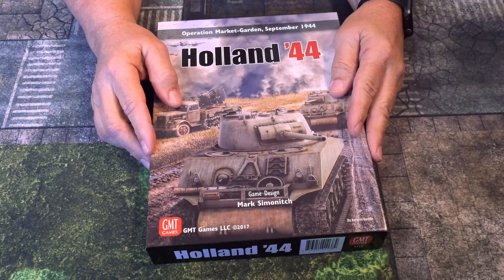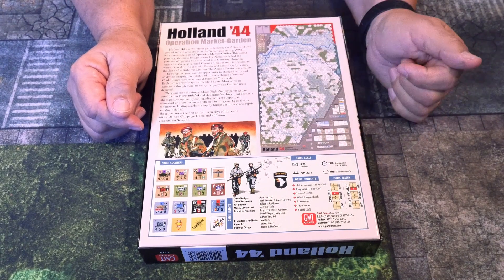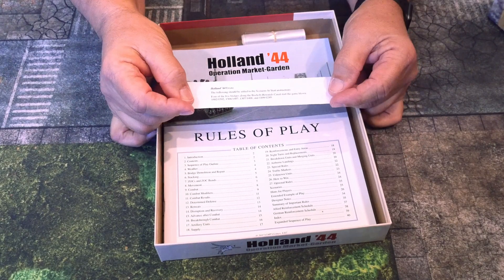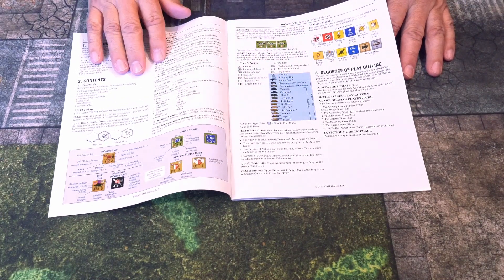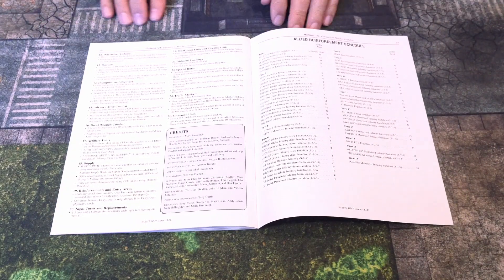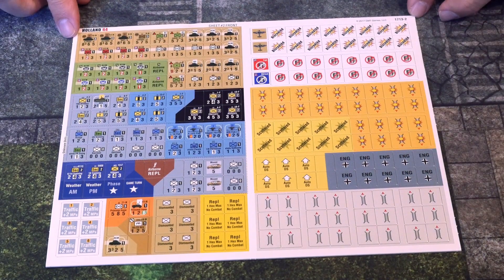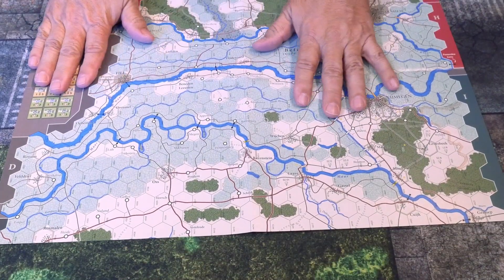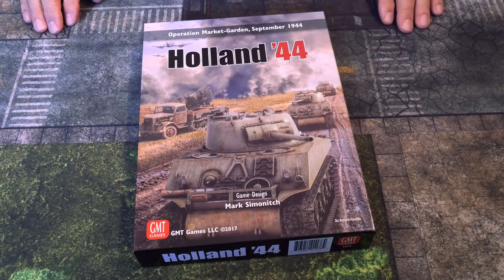GMT Holland 44 Box Opening and Review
This is my newest game (although not new on the market) that I recently added to my collection.  Here is the box opening of my GMT Games Holland 44  The game depicts the Operation Market-Garden, September. A game by Mark Simonitch.

Game tools
2mm Radius Deluxe Corner Punch Cutter
2.5mm Radius Deluxe Corner Punch Cutter
2mm Radius Heavy Duty Corner Punch Cutter
2.5mm Radius Heavy Duty Corner Punch Cutter